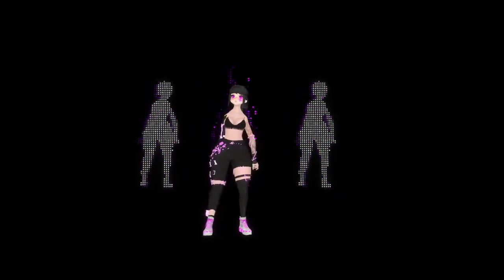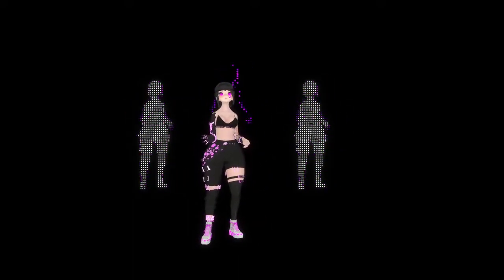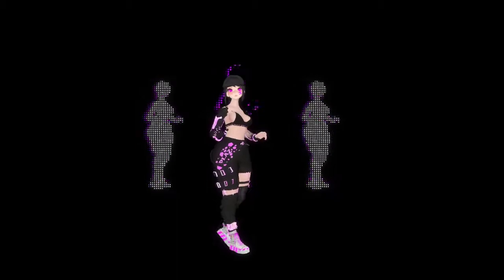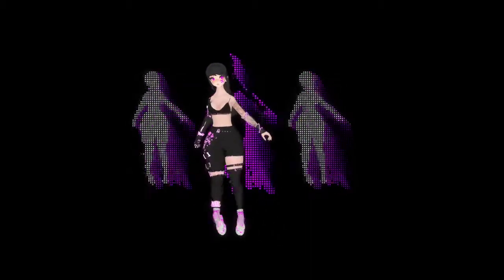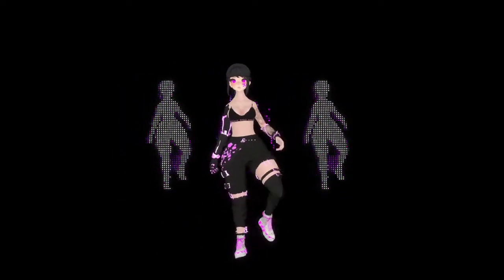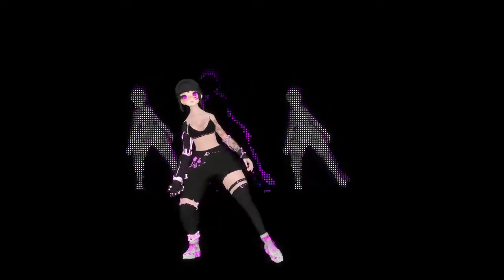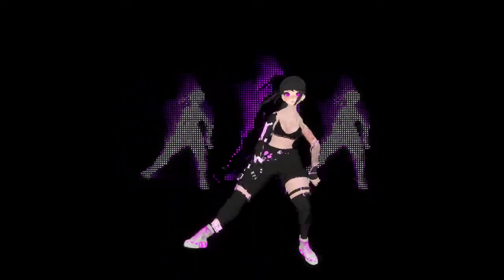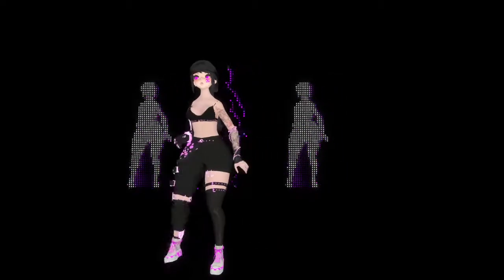Basic Dance Tutorial (Virtual)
My classes so far basic dance moves and how to for everyone!
                                           TimeStamps Below!
0:00 Intro (7 Principles)
4:13 2 Step
6:23 Snatch
8:40 Twist/Turn
10:10 March
11:38 Skip
17:17 Cross
19:28 Spongebob (Bonus)
21:10 Reject (Bonus) Rip me hard to explain lol
22:35 Outro

Vrchat name : LOVABLE♥AF
Discord LovableAF#0001